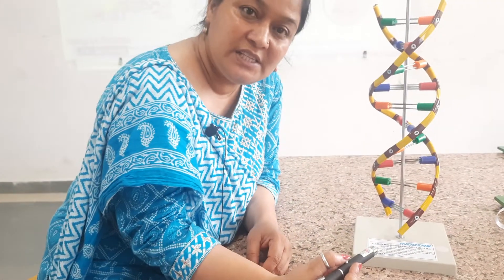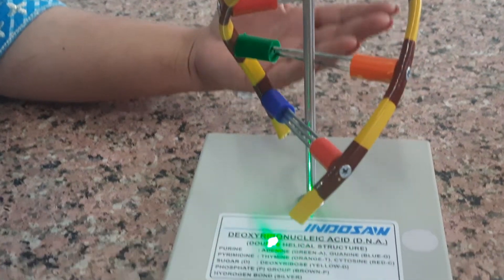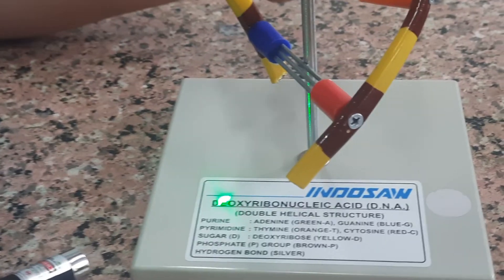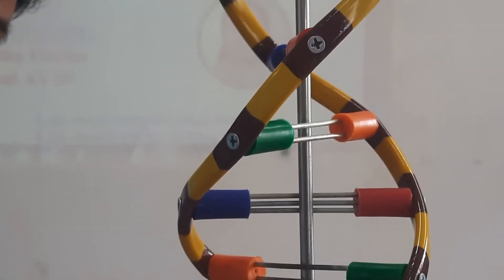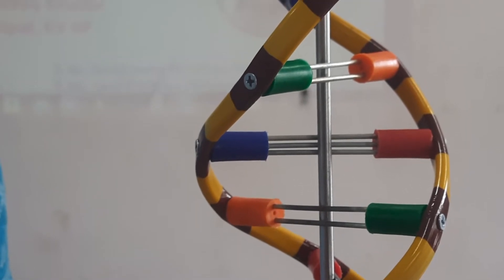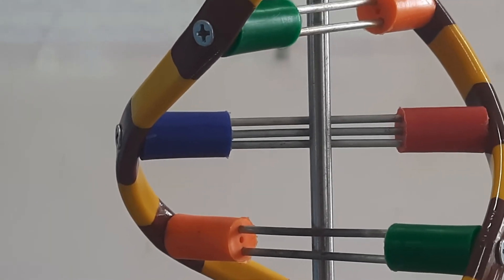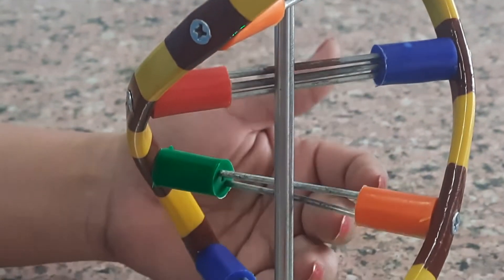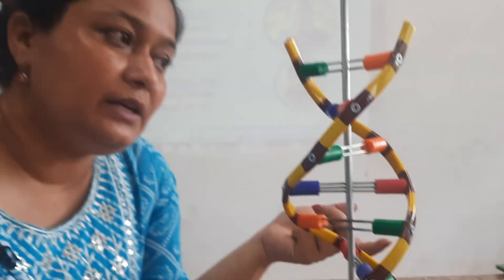DNA Double Helix Model